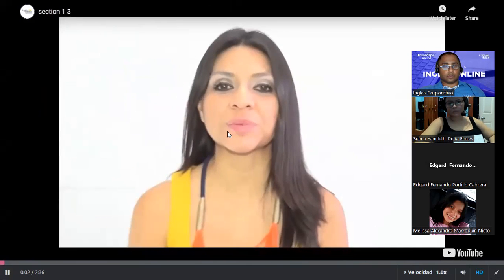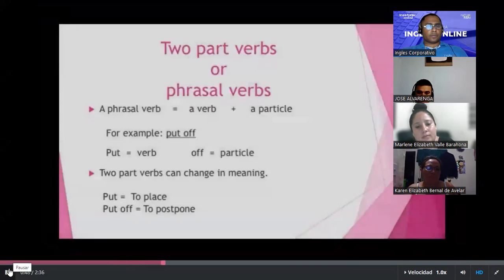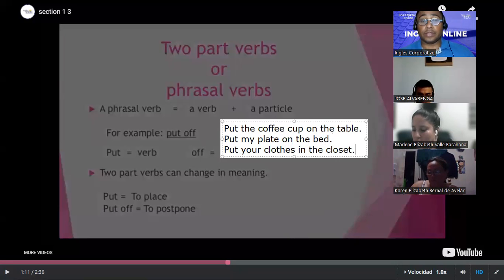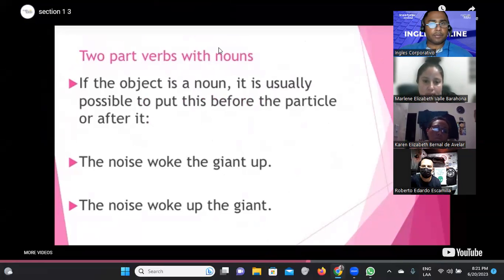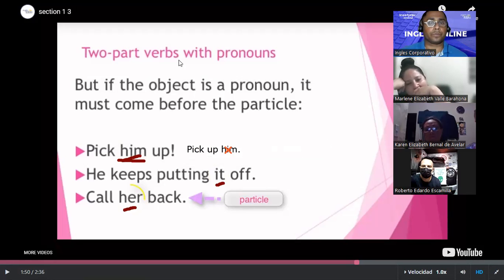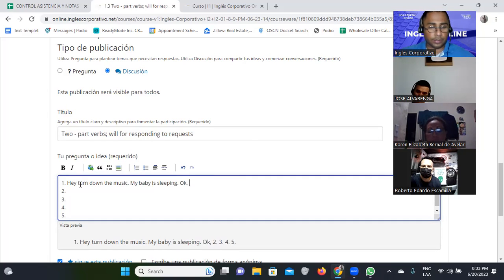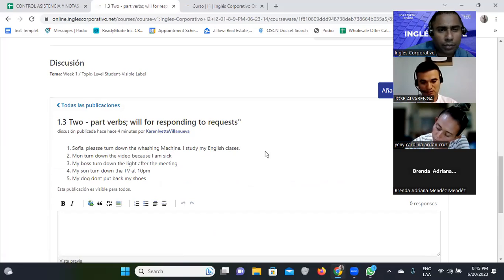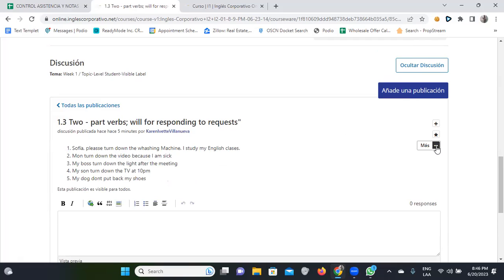SESION 2-20/06/2023- FI-REGAL-45-Santos Vasquez-Wh Questions with Be Verb